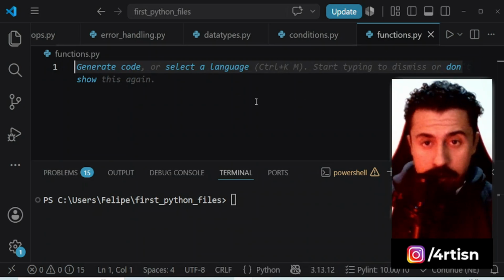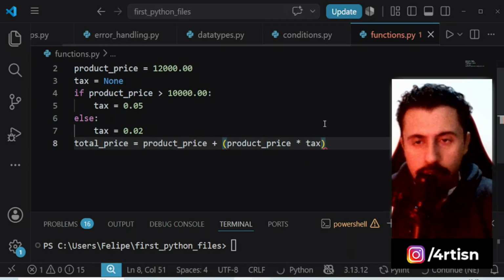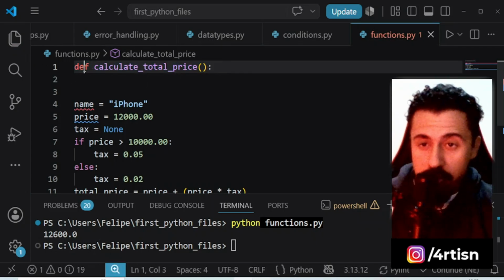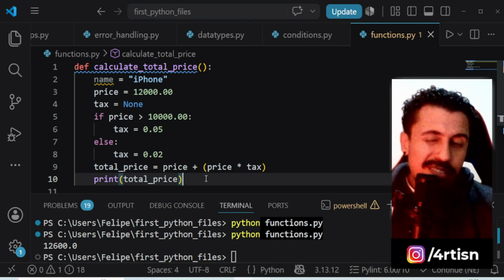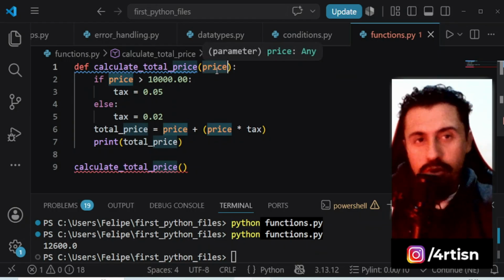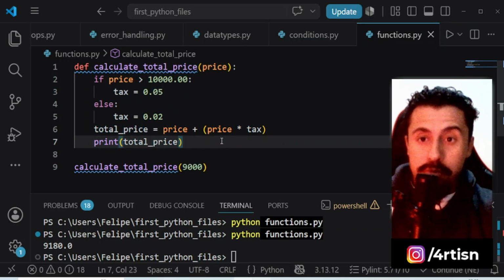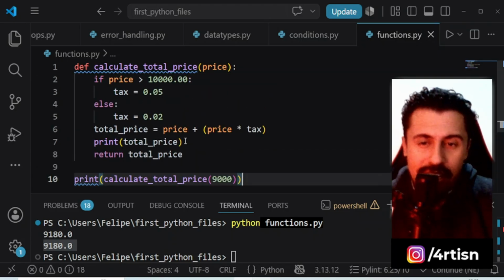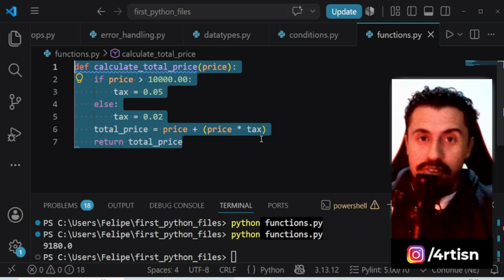functions in python